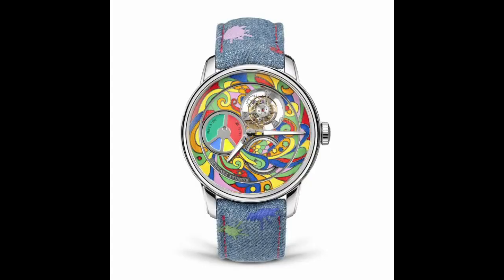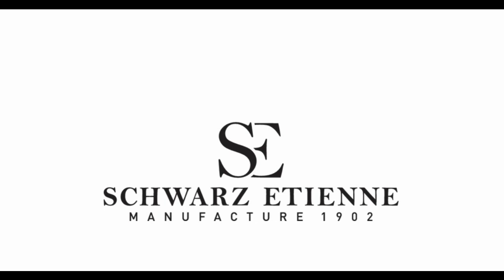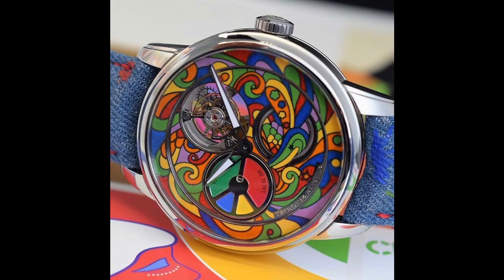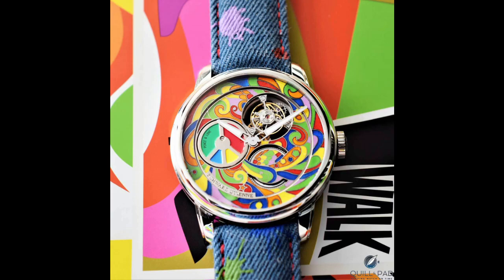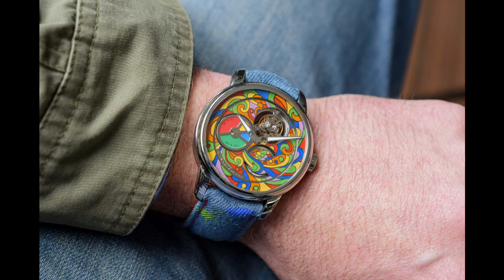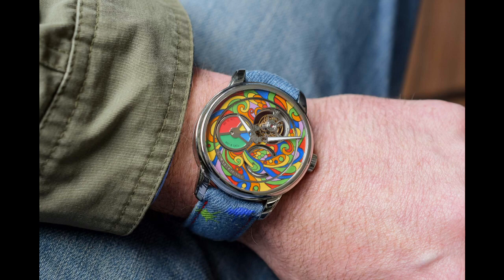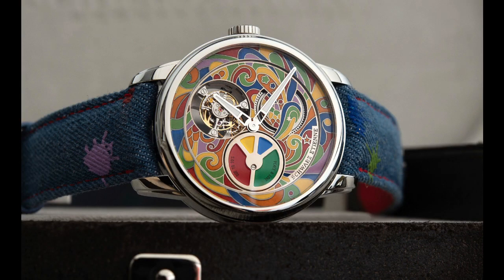The Schwarz Etienne Ode to the Seventies Tourbillon Watch Review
As one does, I was scrolling through Instagram and saw the same watches that most people post - Omega Speedmasters, Rolex Submariners, Seiko SKX’s and vintage Omega, Longines, Rolex and JLC. Suddenly after another mundane swipe of my finger, a watch caught my eye. Not knowing much about it, I started diving into research where this watch came from and low and behold, I found it was from a company called Schwarz Etienne who have an incredible history and some really great watches to match.

The watch is called the “Ode to the Seventies” and is by far the most unique watch I have seen in the past few months.